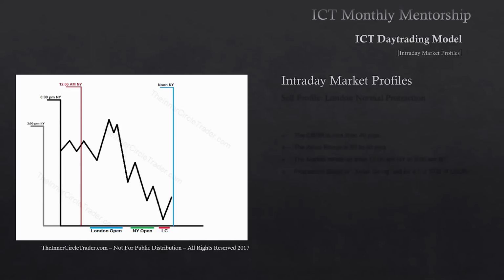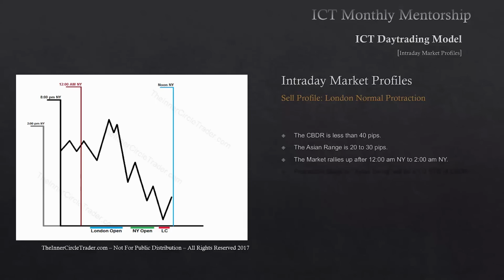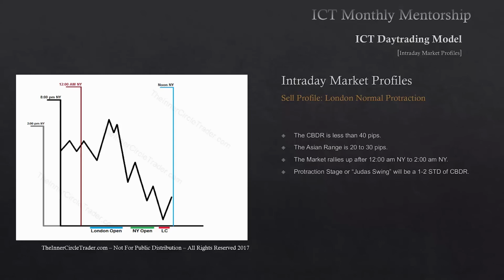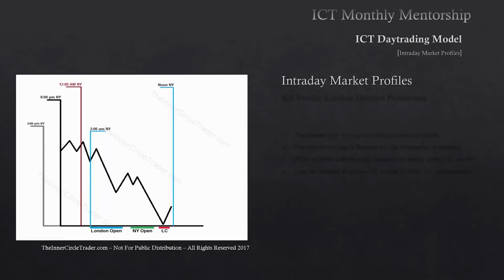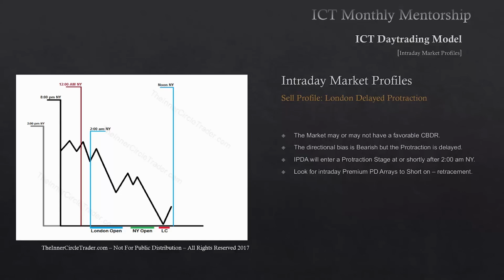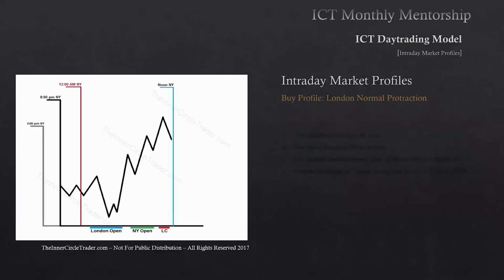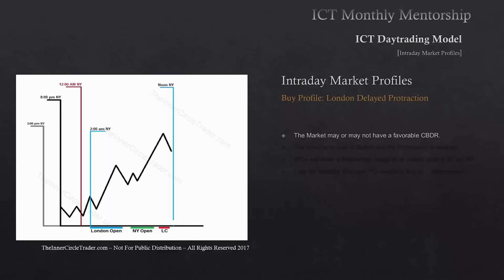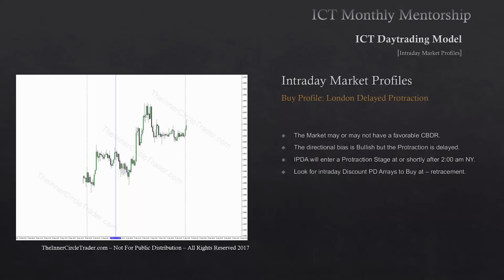ICT💎London Open Normal and Delayed Protraction Stages [Judas Swings]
Source: ICT Mentorship Core Content - Month 08 - Intraday Profiles

00:00 Bearish London Normal Protraction
03:13 Bearish London Delayed Protraction
05:32 Bullish London Normal Protraction
06:35 Bullish London Delayed Protraction